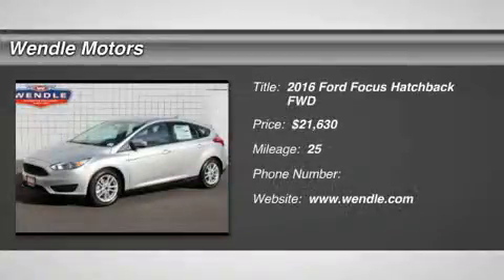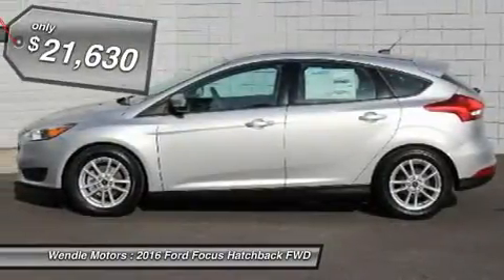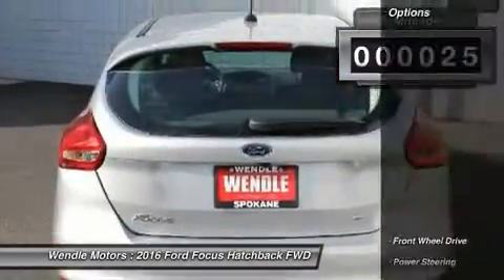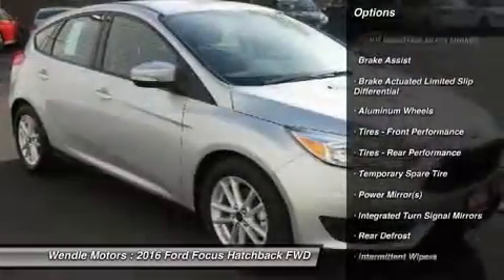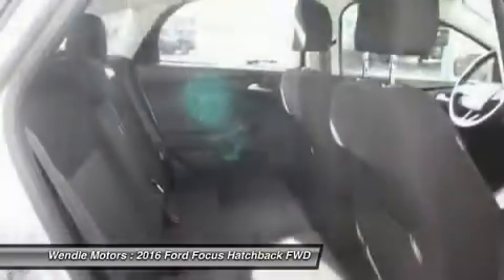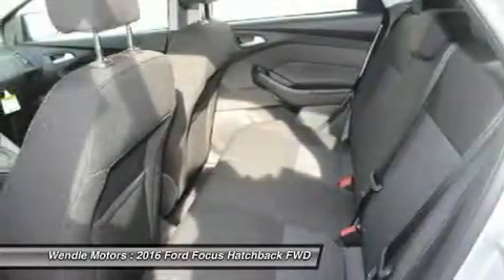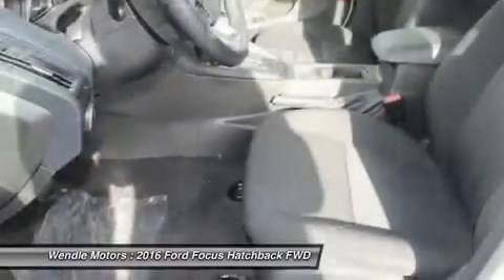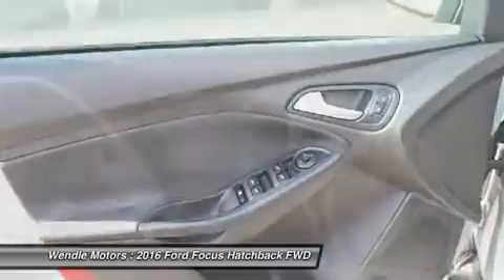2016 Ford Focus 1600058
2016 FORD FOCUS Spokane, WA
Stock# 1600058

Wendle Motors
9000 N Division St

-Great Gas Mileage- *Backup Camera* *Bluetooth* This 2016 Ford Focus SE is Ingot Silver with a Charcoal Black interior. This SE comes with great features including: Backup Camera, Bluetooth, Parking Sensors, Automatic Headlights, Keyless Entry, Rear Spoiler, and Tire Pressure Monitors . It is rated at 36.0 MPG on the highway which is fantastic! Buy with confidence knowing Wendle Ford Sales has been exceeding customer expectations for many years and will always provide customers with a great value! Save $2,000 - $1,000 Retail Customer Cash + $1,000 Bonus Customer Cash OR 0% APR For 60 Months + $1,000 Bonus Cash. Residency restrictions apply. For all offers, take new retail delivery from dealer stock by 5/2/2016. See dealer for qualifications and complete details.